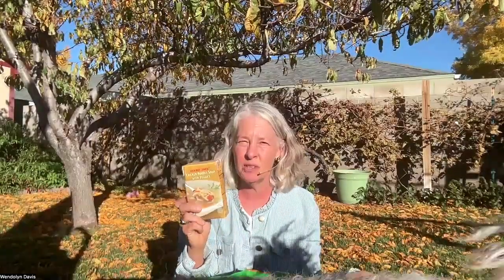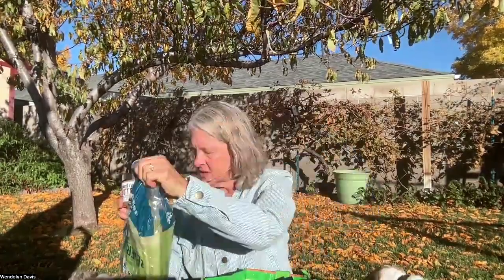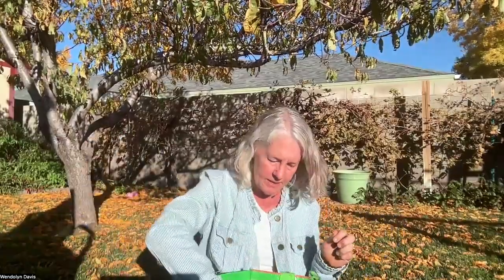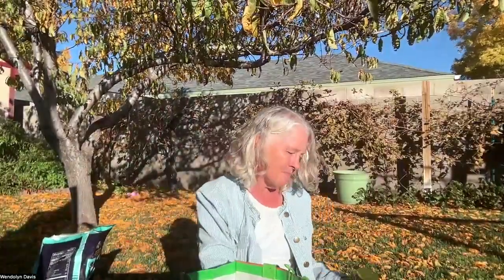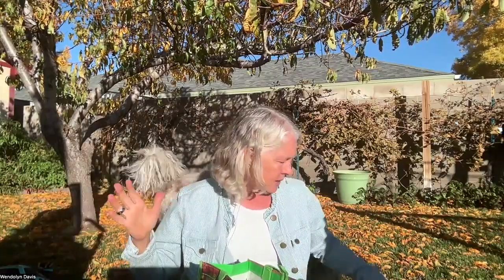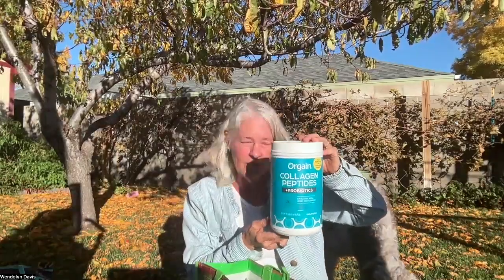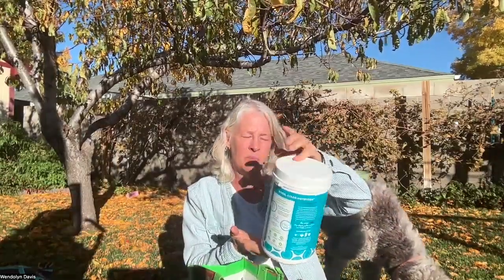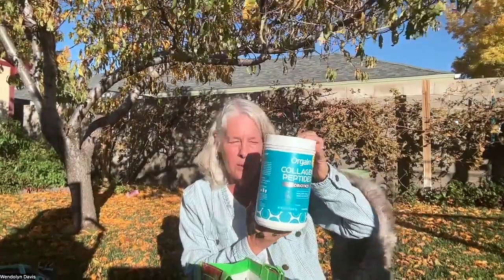Healthy Fast Food Ideas to Simplify Your Day | wellness with wendolyn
In this video, I share easy and nutritious fast food alternatives you can make at home! Eating out can leave you hungry again soon, so having healthy options at home ensures you can enjoy quick, satisfying meals without compromising your health.

I'll show you pantry and fridge staples like sprouted bread, chicken broth, yogurt, and protein-rich snacks, along with tips for avoiding ultra-processed foods. Learn how to stock up on clean, nutrient-dense foods for when you’re short on time or not in the mood to cook.

for a free consultation if you need personalized health guidance. Let's make healthy living easy and fun!

Connect with : Wendolyn Davis

Start your wellness journey with me!

𝙄𝙛 𝙮𝙤𝙪 𝙢𝙞𝙨𝙨𝙚𝙙 𝙩𝙝𝙚𝙨𝙚 𝙫𝙞𝙙𝙚𝙤𝙨, 𝙗𝙚 𝙨𝙪𝙧𝙚 𝙩𝙤 𝙬𝙖𝙩𝙘𝙝 𝙩𝙝𝙚𝙢 𝙣𝙤𝙬!